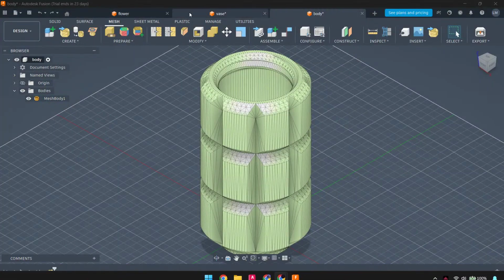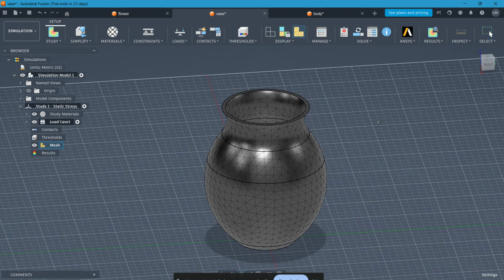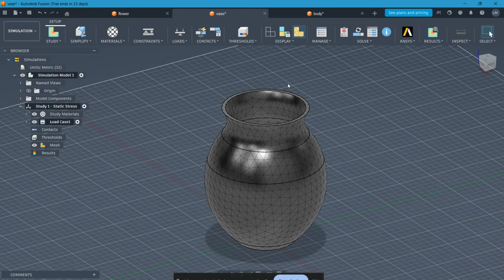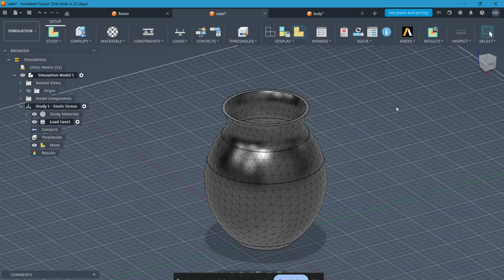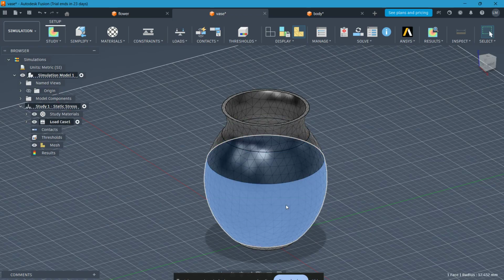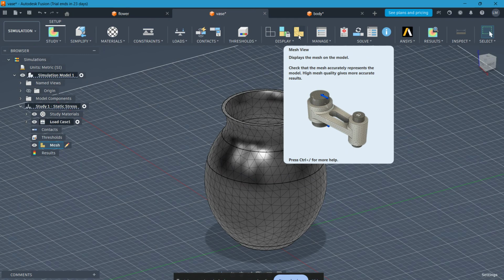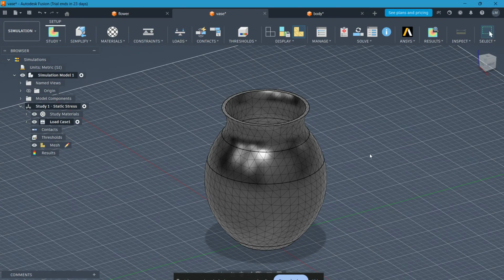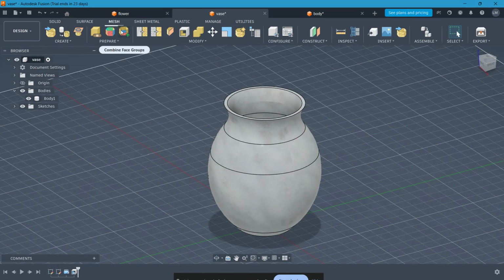Fusion 360 Simulation Error (2026 Easy Guide)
Learn how to fix Fusion 360 simulation errors step by step, including setup, mesh, and contact issues. This guide helps you quickly diagnose and solve common simulation failures.

Timestamps
0:00 Introduction
0:22 What Simulation Errors Mean
0:52 Checking Simulation Setup
1:22 Assigning Materials
1:42 Fixing Contact Issues
2:05 Solving Mesh Problems
2:28 Reviewing Simulation Conditions
2:50 Checking Error Messages